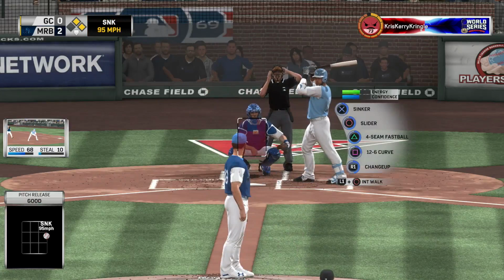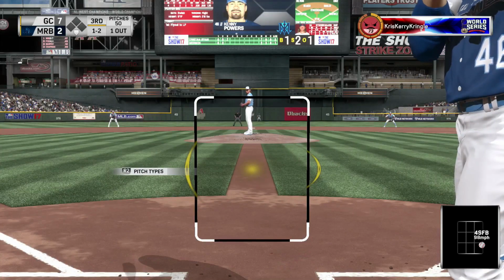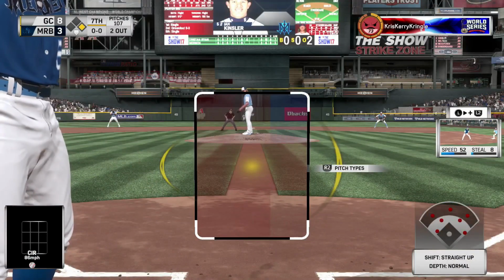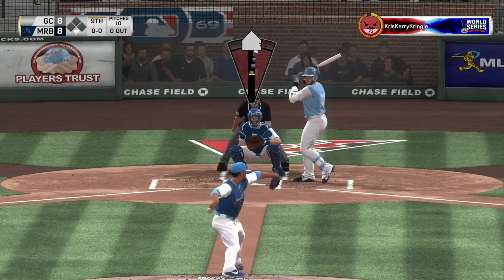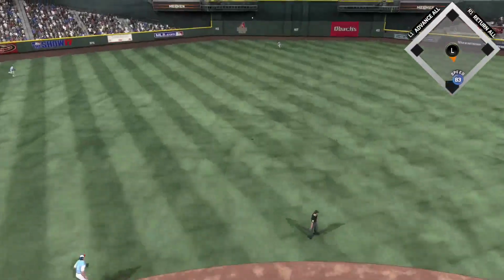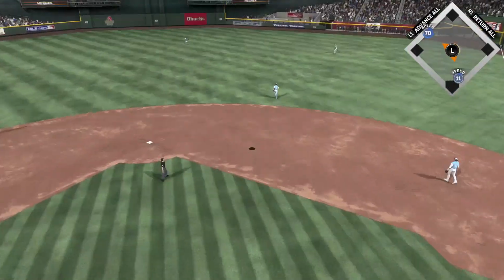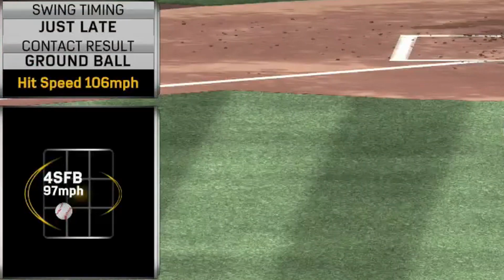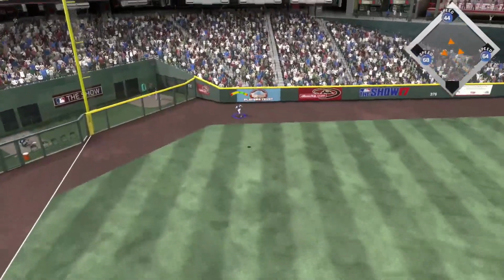MLB The Show 17 | Diamond Dynasty H2H Seasons | One game from WS!